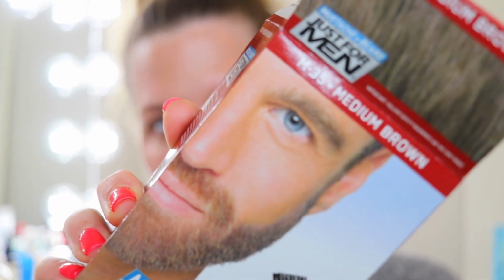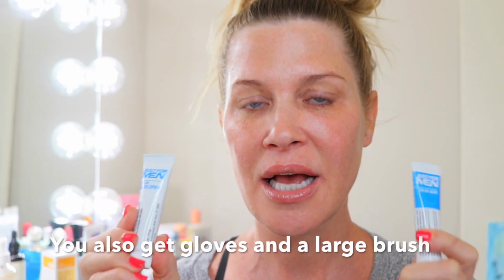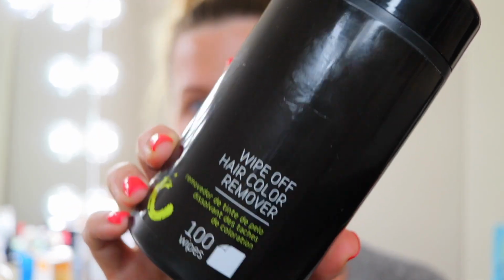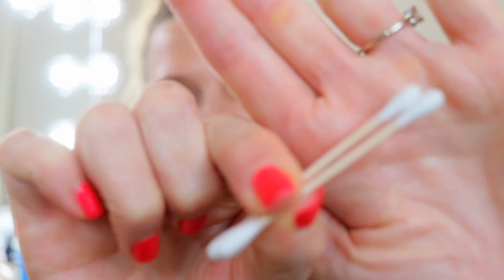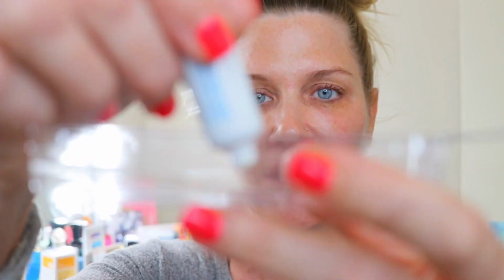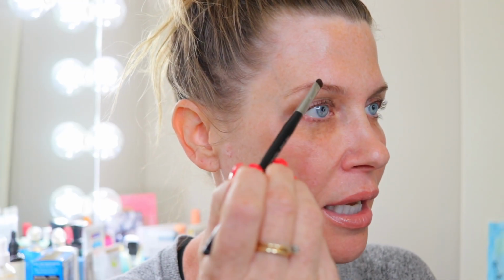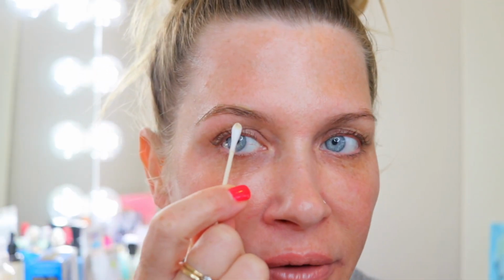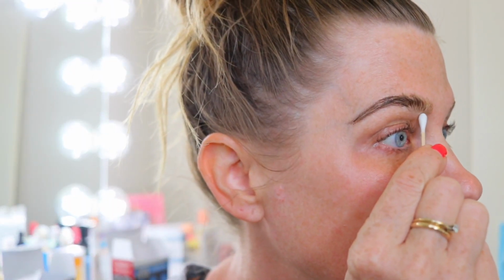Eyebrow Tutorial using Just For Men+Pro tips! Penn Smith: Master Aesthetician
In this video I am tinting my brows with JUST FOR MEN box color from the drugstore!
I'm sharing some of my "Pro" tips and tricks as well to take this affordable eyebrow option to the next level.
A BIG THANK YOU to all of you who suggested that I try this!

I picked mine up at Walgreens. Look for it in the shaving aisle, it isn't in the hair color aisle with all the other color.

Products mentioned in this video:

Just for men (I used both light/medium brown and medium brown, and I was wrong, there is a shade lighter than light brown)
light brown:
Medium brown:
Color Killer wipes:
Wooden Q-Tips:
An affordable angled option: